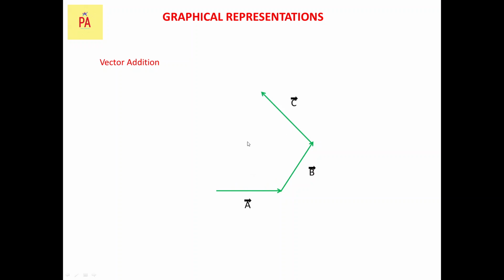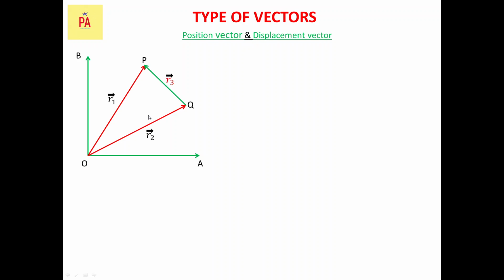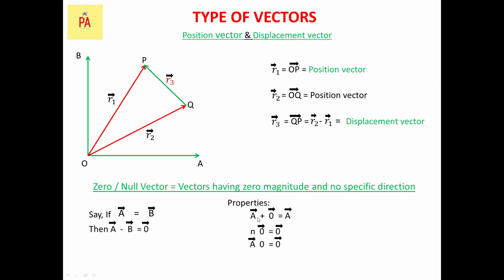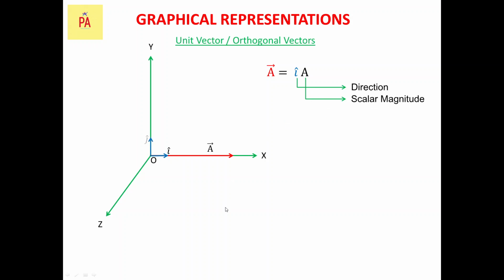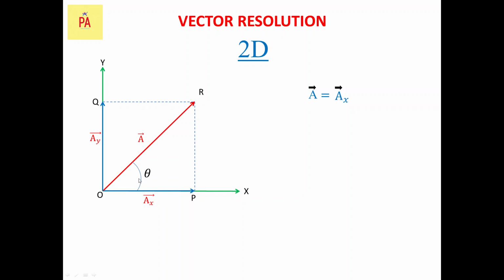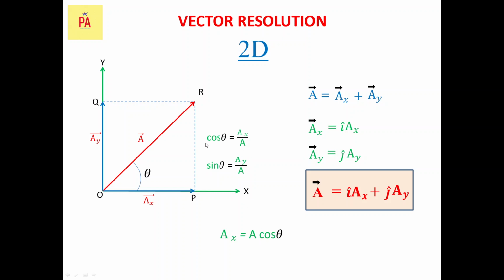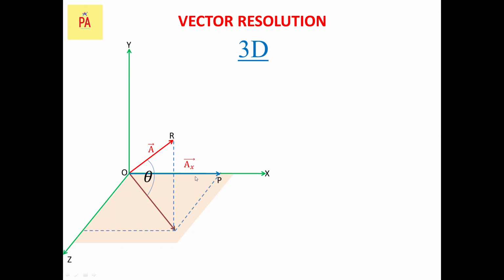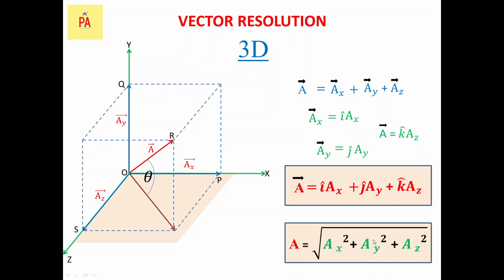Vector Resolution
Vector Addition & Vector Resolution 2D & 3D